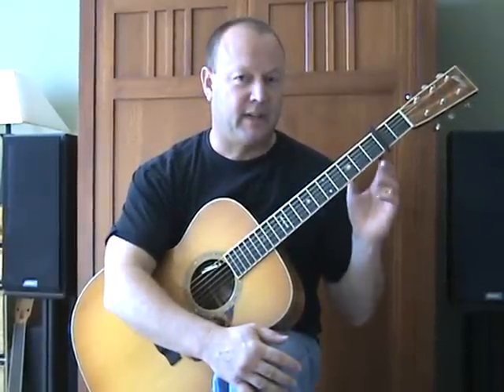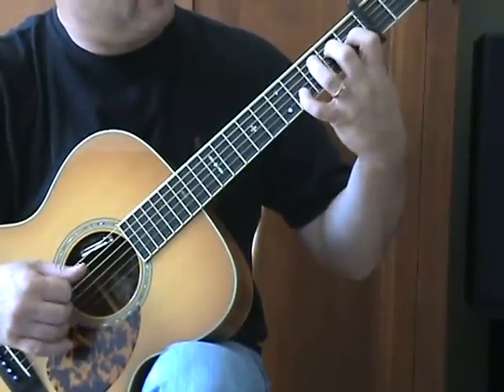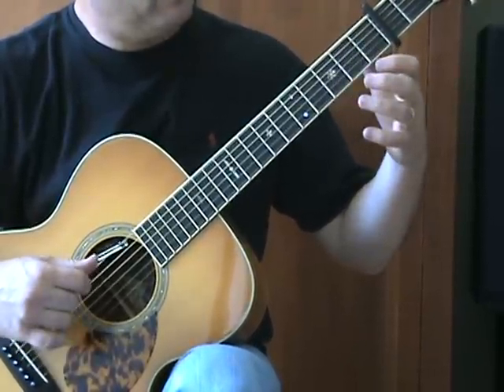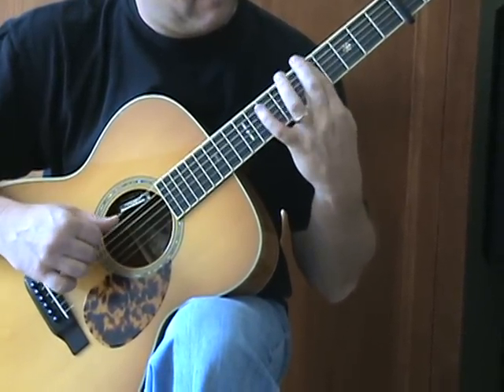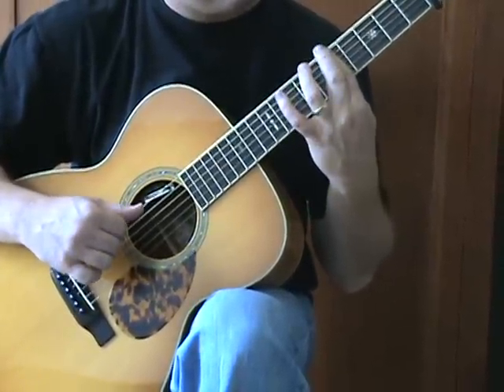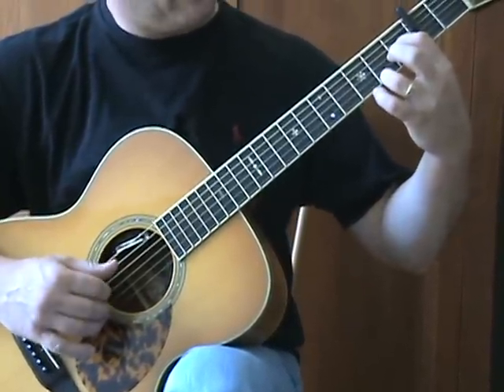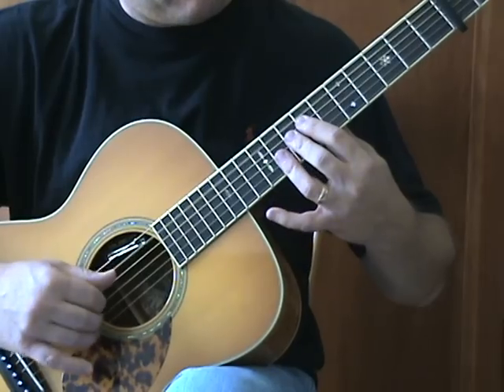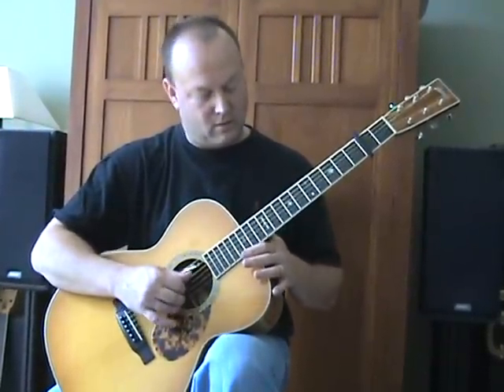Little Martha/Allman Brothers (tutorial) - cover by Tonedr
guitar - Collings OM